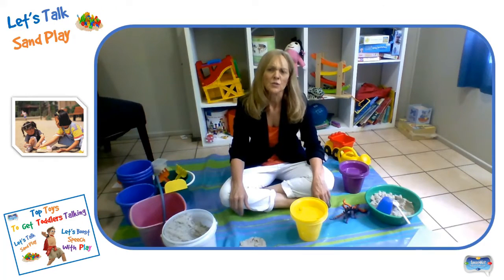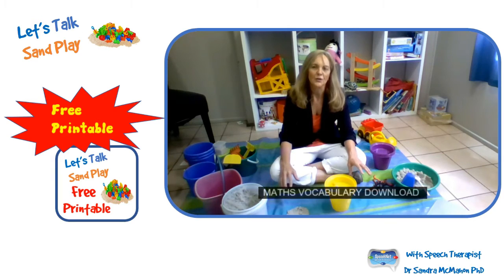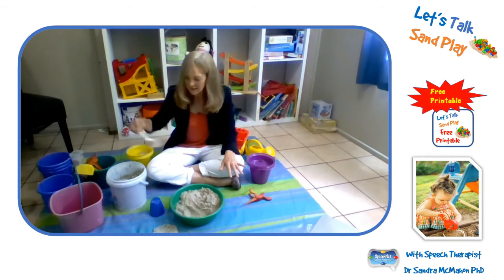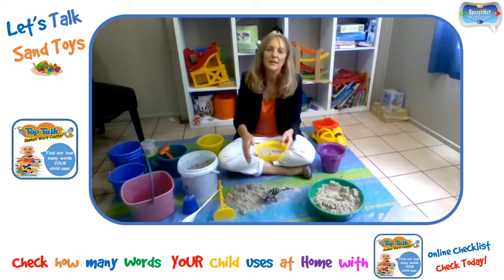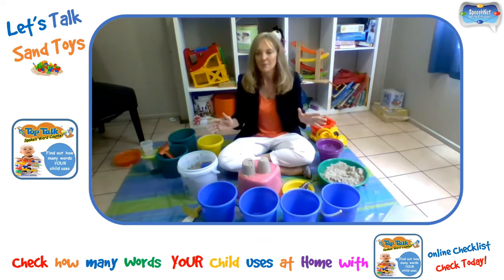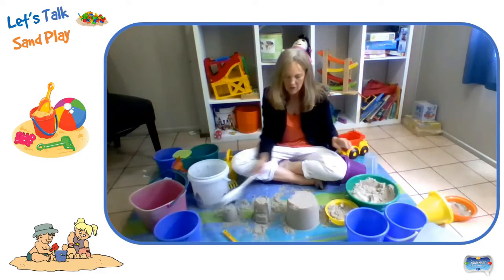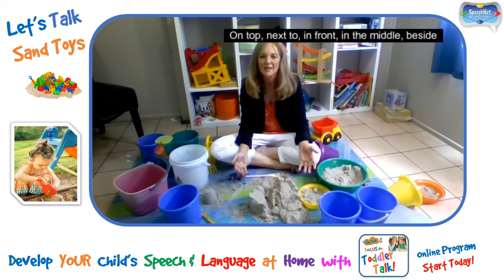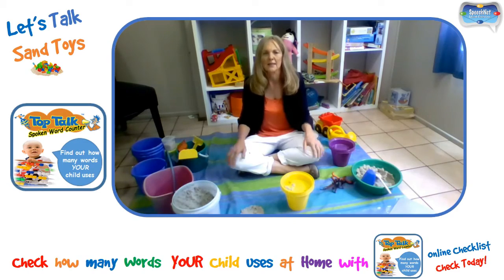Top Toys to Develop Speech and Language Through Sand Play